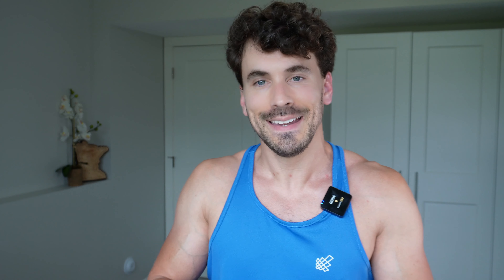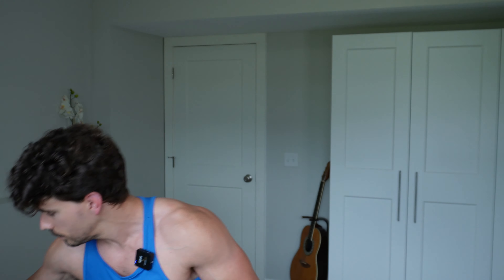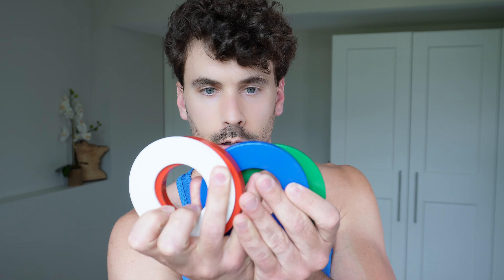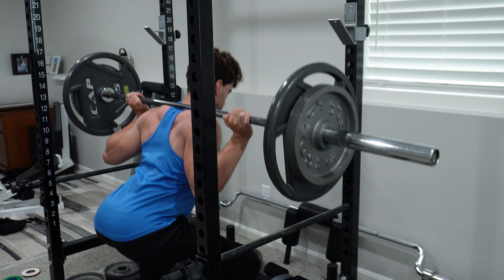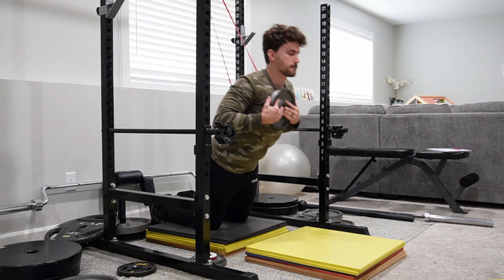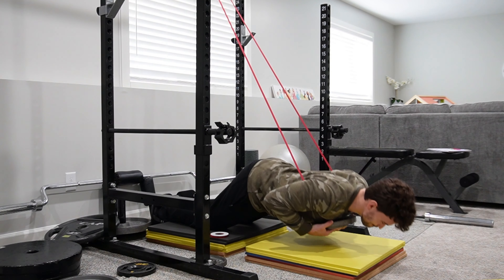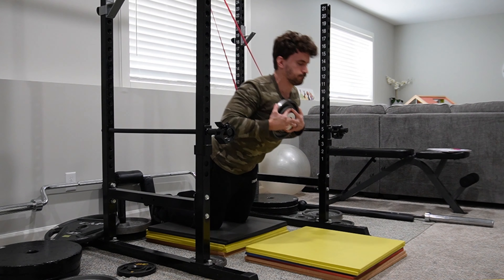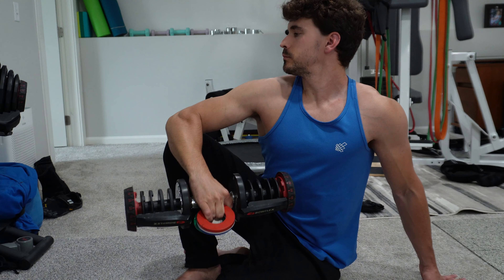Fractional Plates for Progressing and Beginning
Fractional plates are tiny plates you can put on a barbell.
They break the traditional 5 pound or 10 pound jump into smaller steps.
They make progressing, being consistent, and most importantly, starting, easier.

This applies to other areas of life such as business, family, and mental health.

0:00 - Fractional plates
0:40 - Breaking down steps into smaller steps in life
1:01 - Where I have added fractional plates into my lifting
1:25 - 60 second workouts for starting fitness

Here are the fractional plates I have:

Android app coming soon.